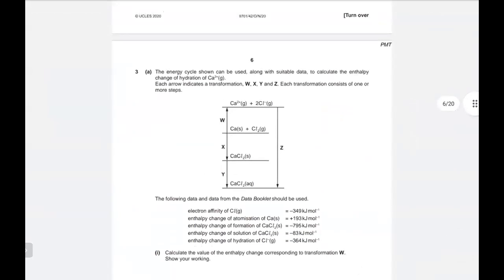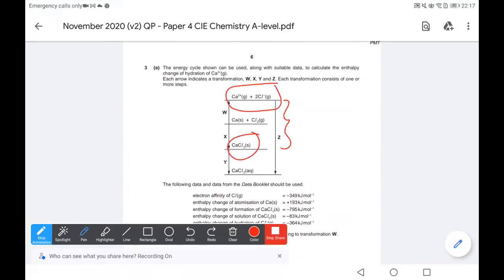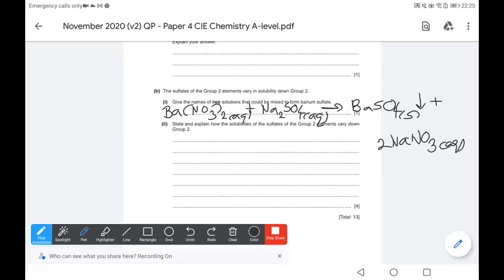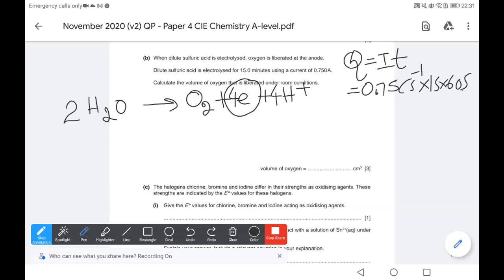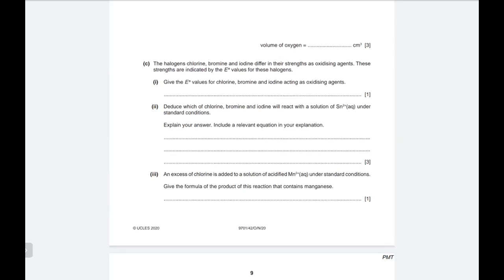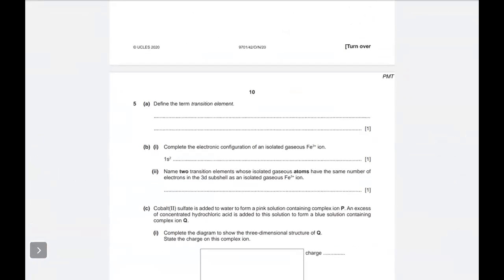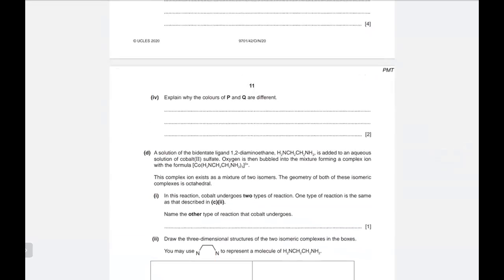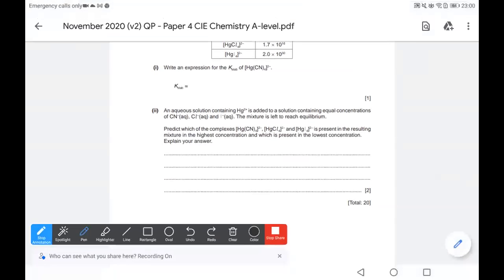Cambridge chemistry exam paper discussuion 2